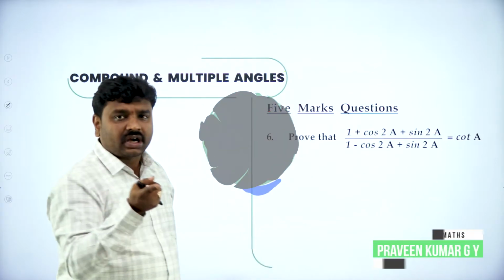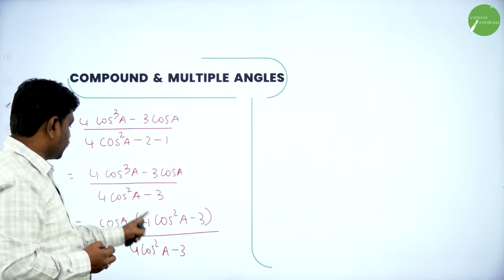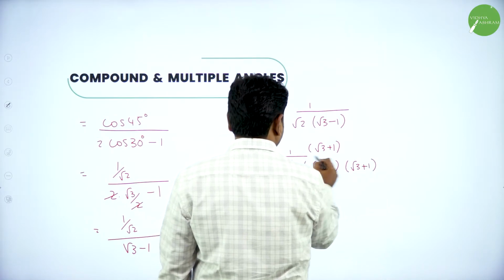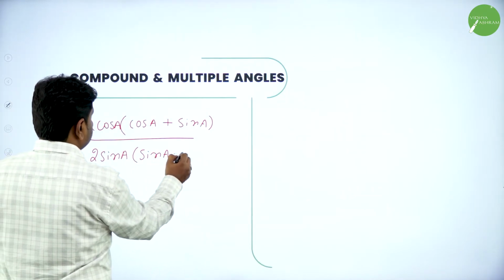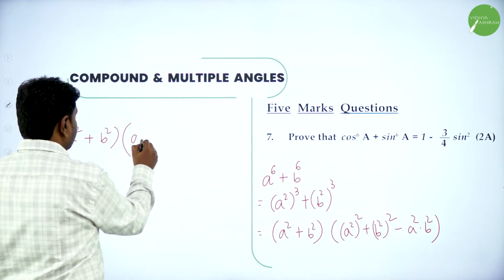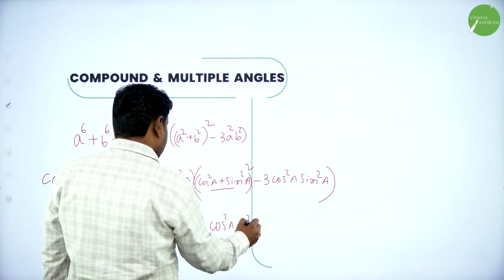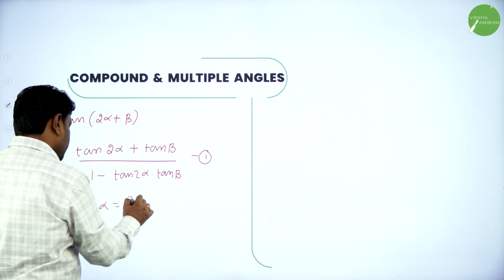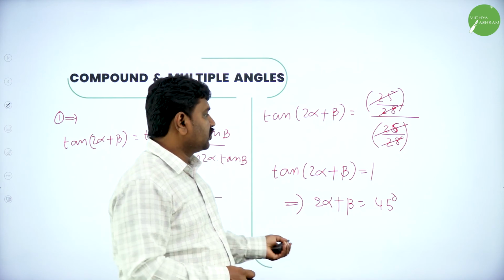DAY 181 | BASIC MATHS | II PUC | COMPOUND AND MULTIPLE ANGLES | L9